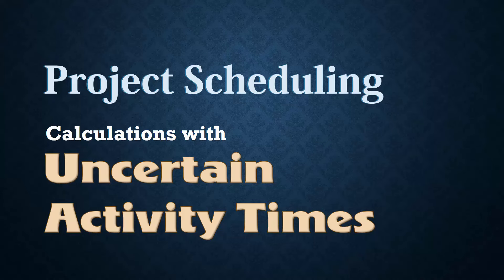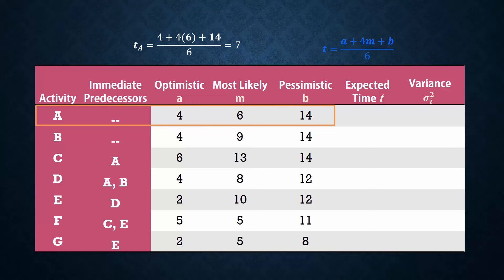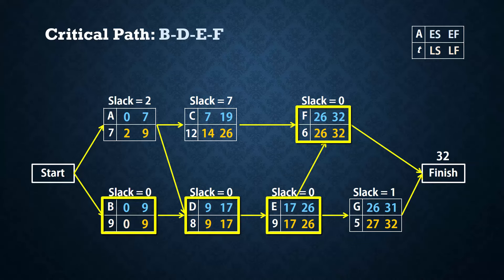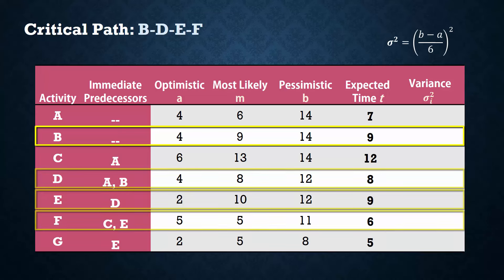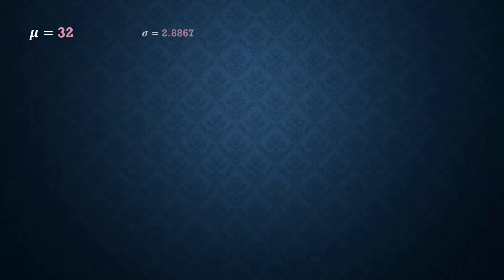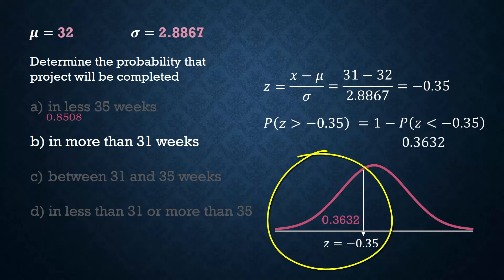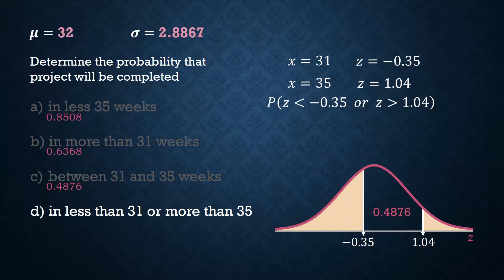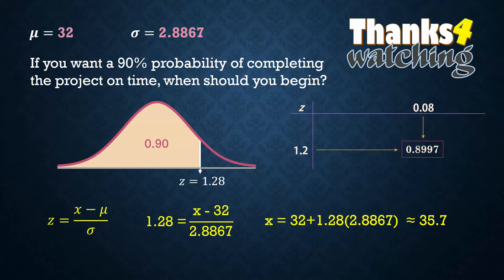Project Scheduling 2 -Calculating variance and probabilities -PERT/CPM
• Calculate expected times
• Calculate variances
• Calculate probability of completion of project at specified time
• Calculate the project completion time given probability

00:00 Intro
00:34 Calculate Expected Time (t)
01:39 Calculate Variance
02:32 Calculate Probabilities
03:33 Calculate t given probability